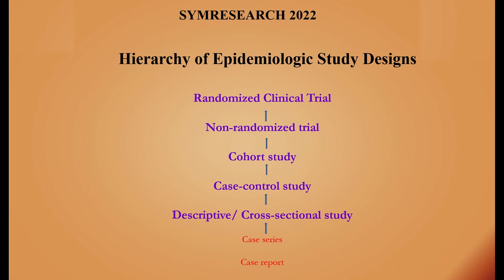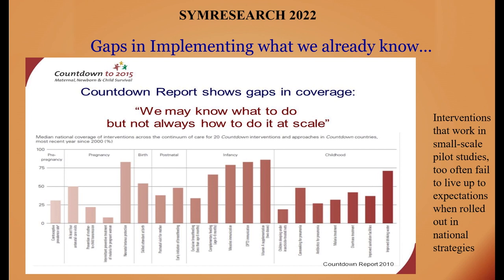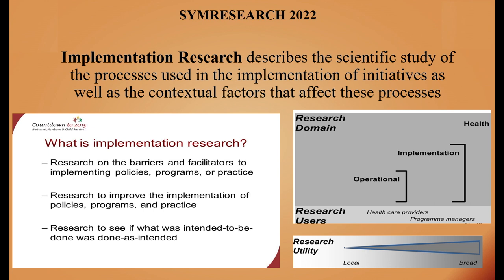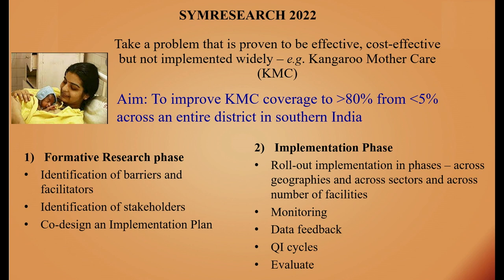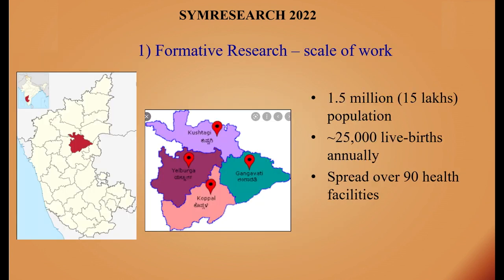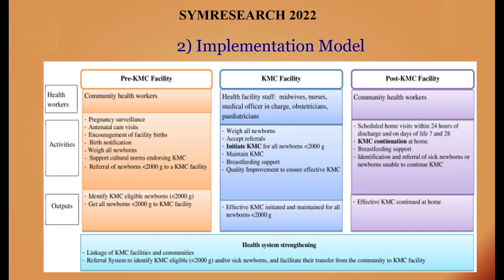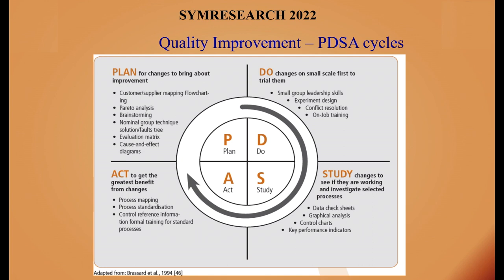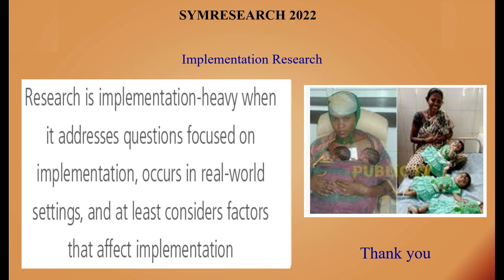Epidemiological Research and beyond: moving on to Implementation Research